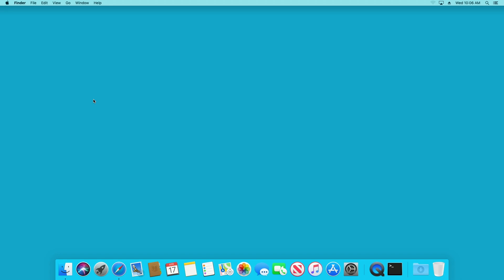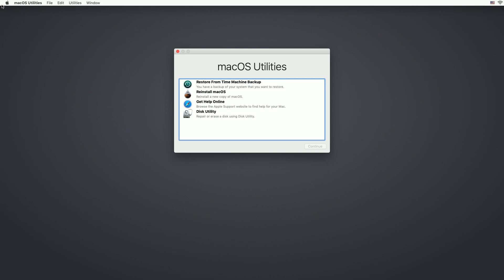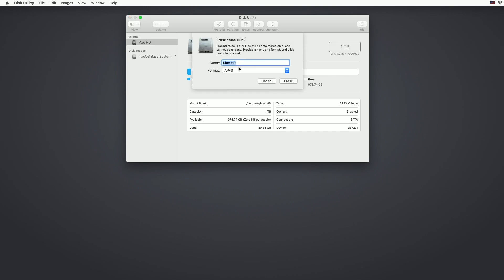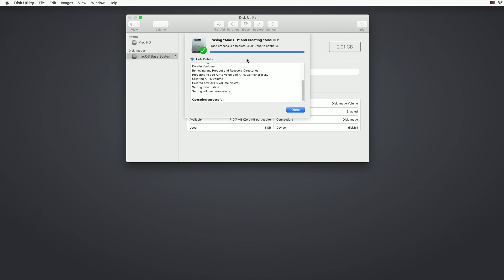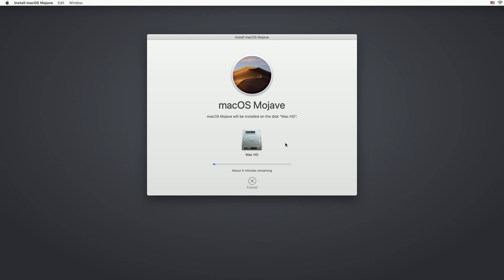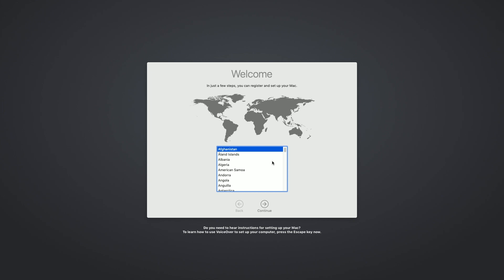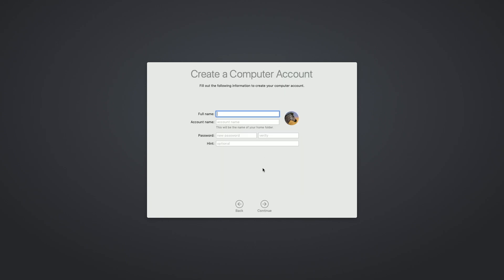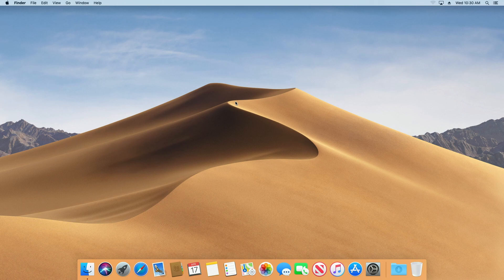Installing macOS Mojave using the Recovery Console